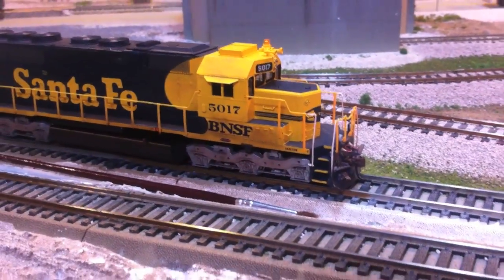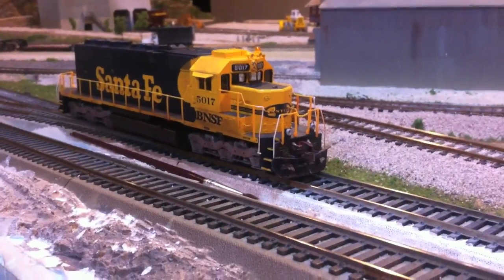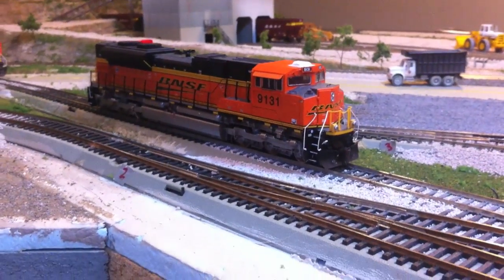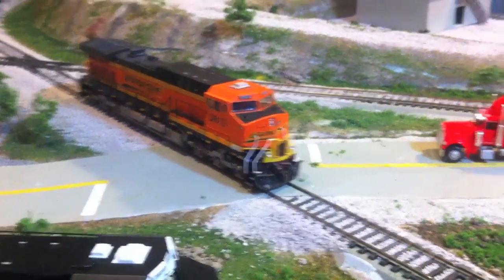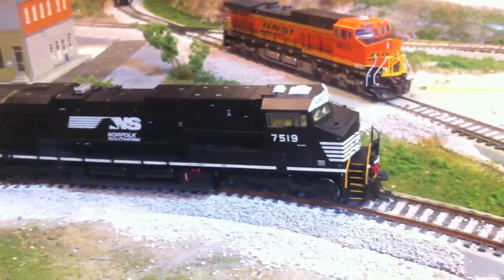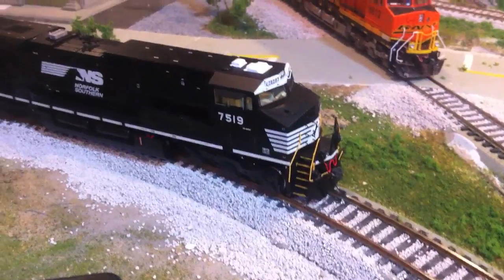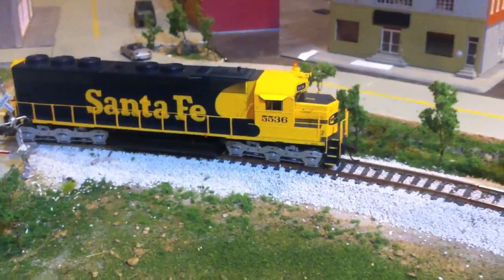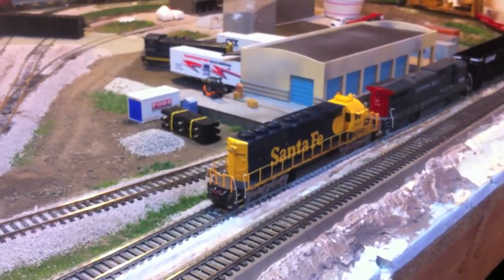BNSF "Arlington Sub" HO Scale Locomotive Roster Part 2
Hey guys, here is the second part of the locomotive roster. These locomotives will be coming up to the layout in about a month, so we thought we should give a little look at them. There will be a lot of content coming and hopefully you'll see these engines in action!
Thanks!